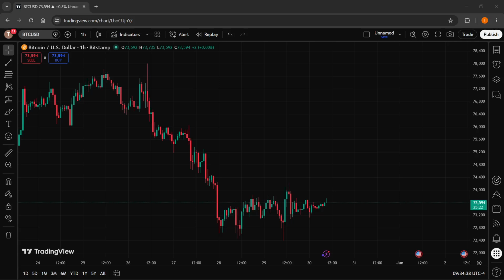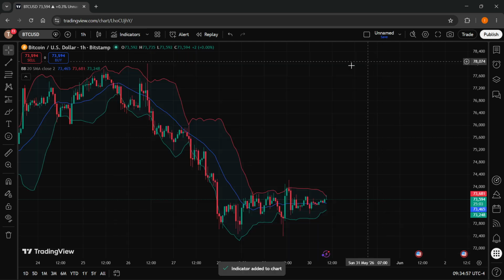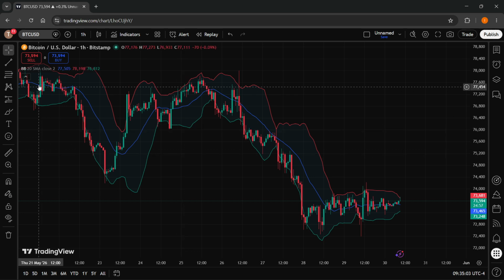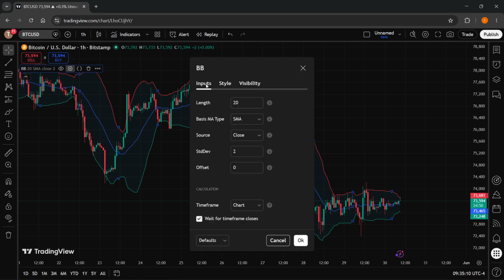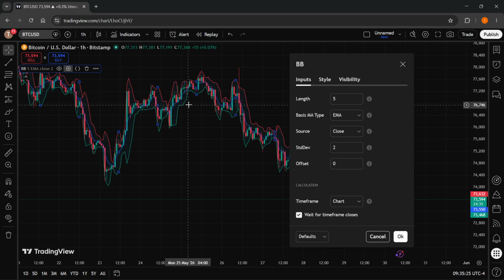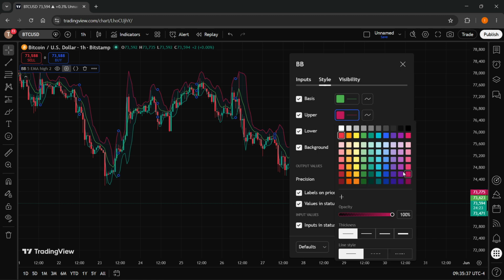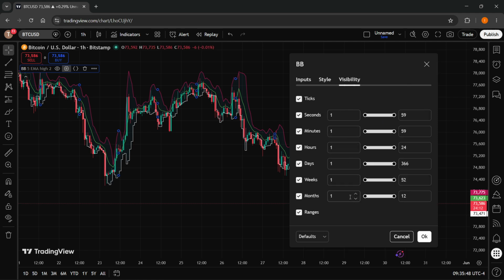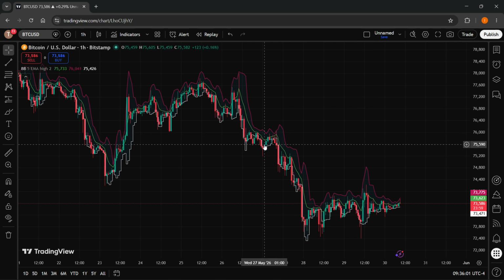How To EDIT INDICATOR In TradingView (QUICK & EASY) 2026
In this video, I'll show you how to edit an indicator in tradingview. This is a full guide on how to customize and modify indicators to enhance your trading experience in 2026. In case you've been trying to adjust settings for your indicators in tradingview, this is the video you need to see!